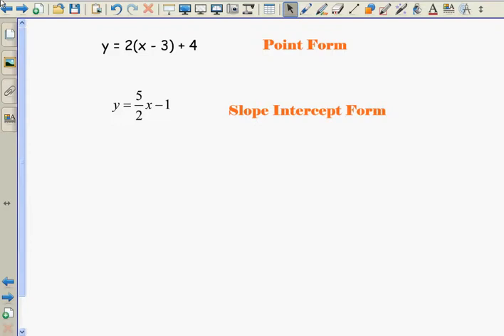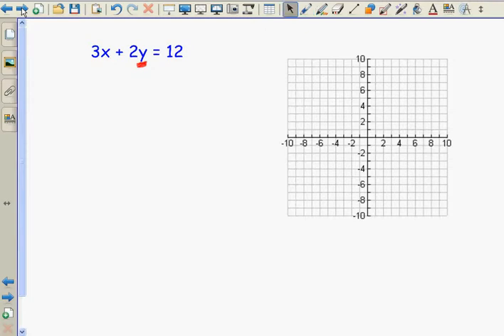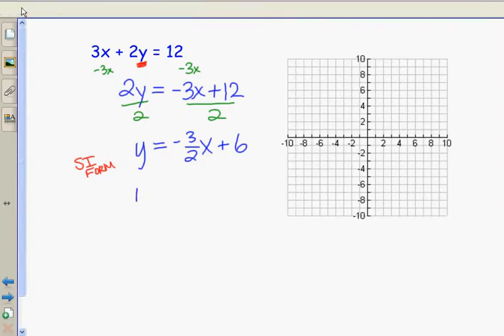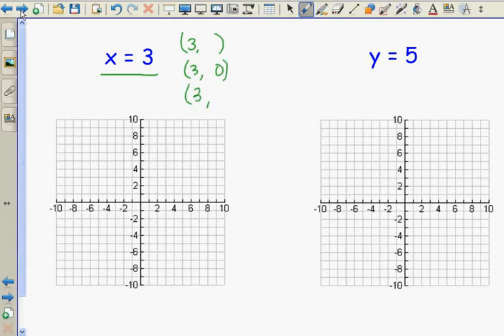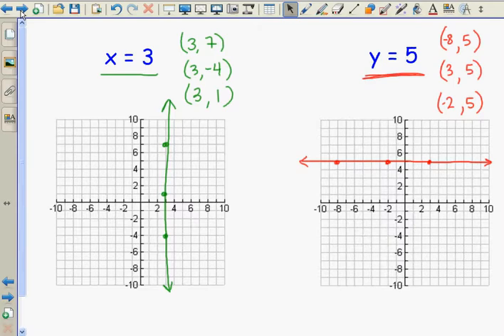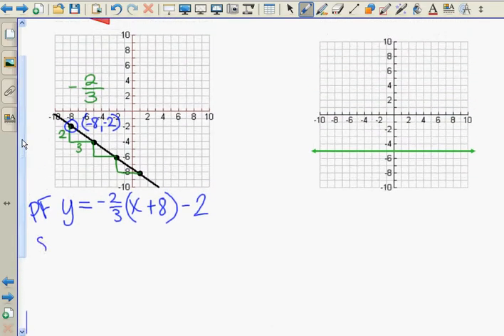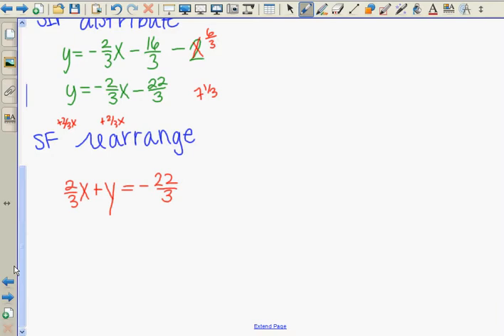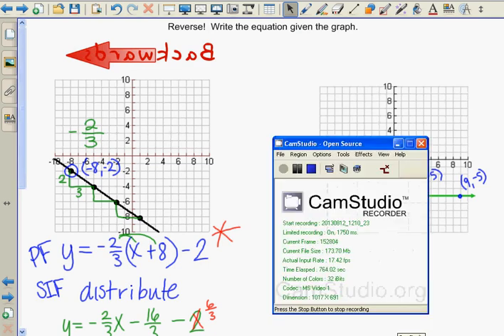Graphing Linear Part 2